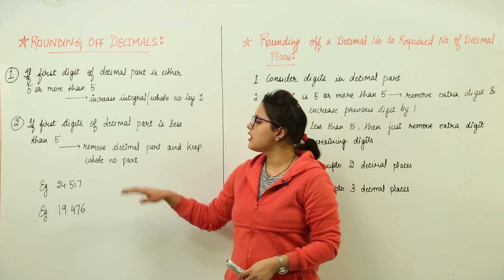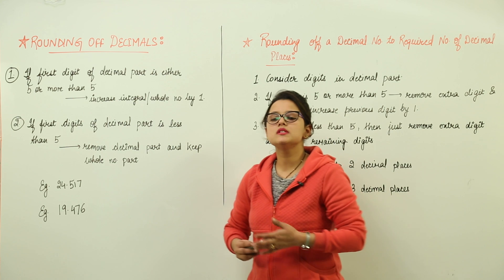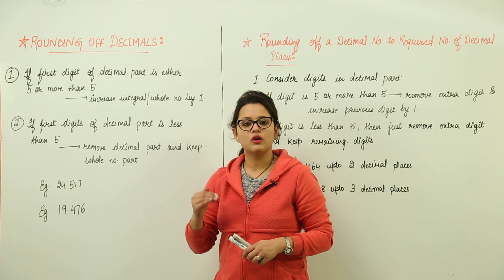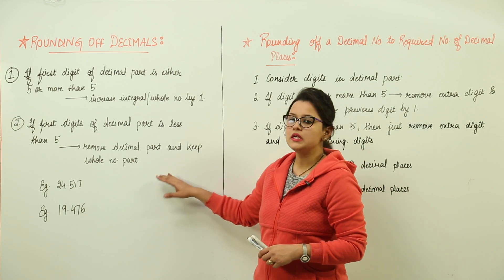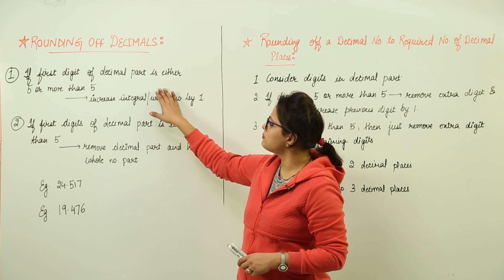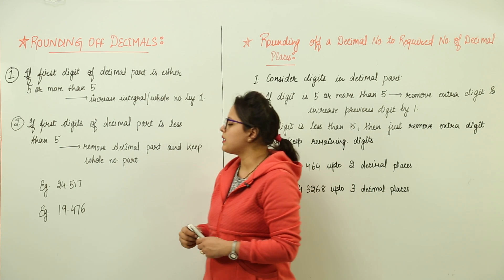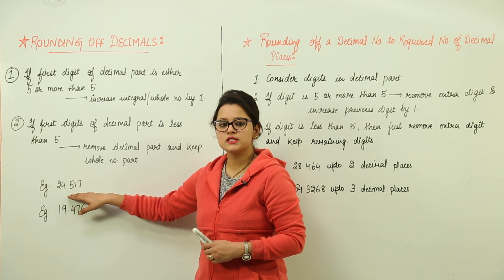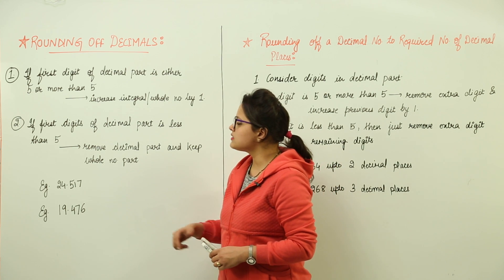Class 6th | Maths | ICSE | Chapter 3 | FRACTIONS I L21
TeachingBharat.com presents its full range of professionally developed CBSE CLASS 7 - MATHS Lectures
Chapter 2 - s21